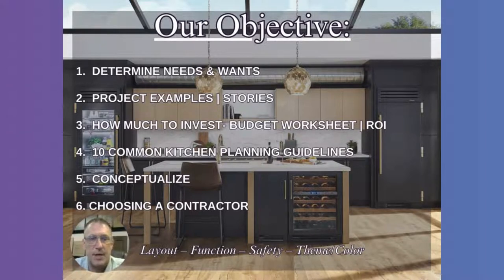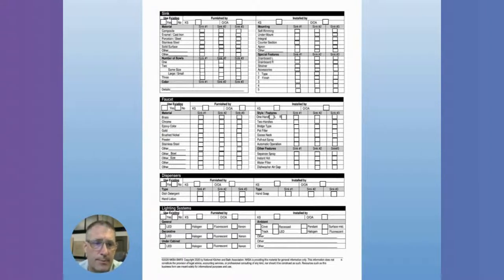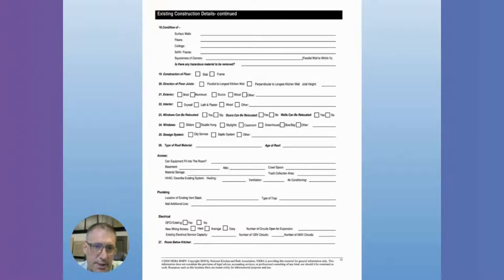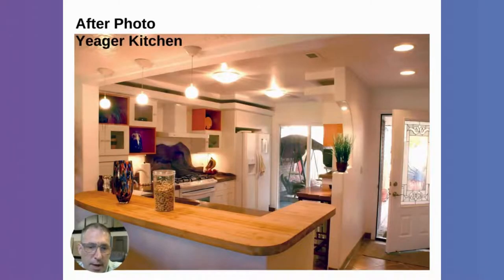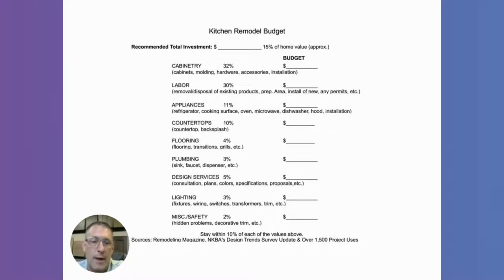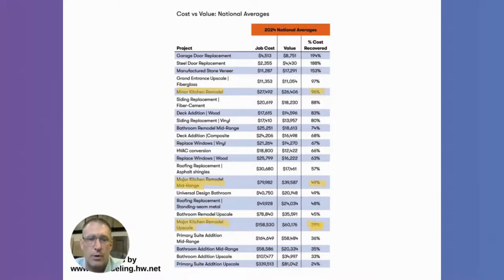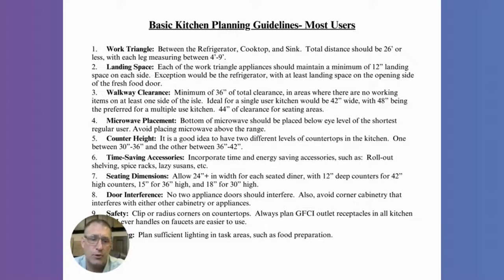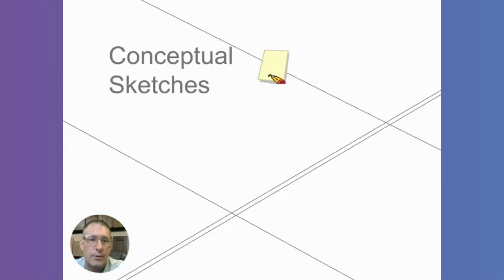✍️ Plan Your Kitchen Like an Expert [Proven Steps] by a 30 Year Certified Kitchen Designer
Planning a new kitchen? Whether it be for that remodel you have been saving up for...or you are building your dream home, and you want the kitchen to be planned just right for your family! This video will be a more thorough planning guide for making sure the final plan meets your most important needs and wants.

Shad Johnsen, a Certified Kitchen Designer, through the National Kitchen & Bath Association, has 30 years of experience making kitchens optimal for the users, space and investment. He has worked on thousands of projects, and now brings his expertise and professional tips and guidance to work for you. You'll want to watch the whole video, as there in an important element of planning and designing kitchens that he has used which brings out the best project almost every time.

 So grab your notebook, water bottle, thinking cap and snacks- this will be one informative session to make sure one of the largest investments you make will be well thought out.

Sections:
1. Determine Needs & Wants: the NKBA has very well created forms to help with this. Shad will go through many elements of the form to help you collect the information needed.
2. Project Examples & Stories: Shad will share stories of a few kitchen remodels from his career and what needs or wants were met.
3. How Much to Invest | Budget Worksheet | ROI: Shad had a time and experience proven budget breakdown to help you plan how much you should plan to invest in a kitchen remodel.
4. 10 Common Kitchen Planning Guidelines: These guidelines can apply to most projects and most users regardless of their needs and wants.
5. Conceptualize: Shad will show you a great way to put this onto paper. One of his special recipes for the best outcome will be shared here.
6. Choosing a Contractor: Choosing a contractor, whether that be a General Contractor or a Remodel Contractor- Shad gives tips to make it easier.

Shad personally answers questions that you put in the comments. So please make them meaningful. Sharing the content helps others too- many of our videos get shared on a higher scale than normal.

TIMESTAMPS:
00:00 Intro
00:53 Learning objectives
01:39 Kitchen design survey
01:45 Clark kitchen remodel story- large
03:30 Kitchen design survey (continued)
10:36 Terry kitchen remodel story- disappointments
13:07 Yeager kitchen remodel story- Small bright & white
15:27 Taylor kitchen remodel- Move kitchen
16:45 How much to invest in a kitchen remodel
17:00 Kitchen remodel budget worksheet
21:25 Cost vs Value Report- ROI
25:08 Top 10 Basic Kitchen Planning Guidelines
31:11 Kitchen layout options
33:02 Lakin kitchen remodel- Conceptual sketches
37:40 2nd plan with conceptual sketches
39:24 3rd plan with conceptual sketches
42:30 10 Creative design ideas
43:39 5 considerations for choosing a contractor
44:58 Conclusion & request to subscribe

DOWNLOADABLE RESOURCES:
1. NKBA Kitchen Design Survey